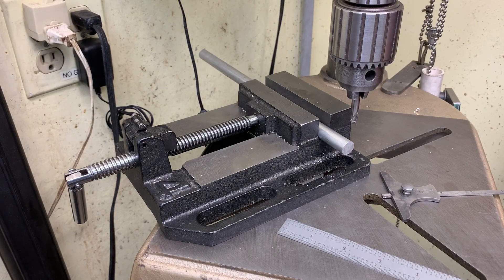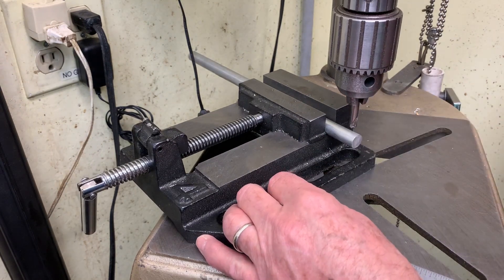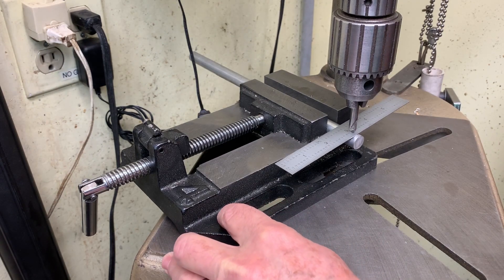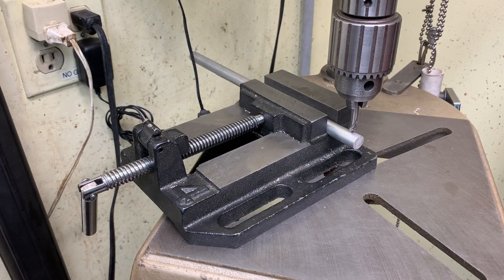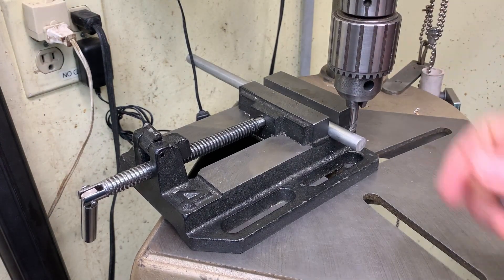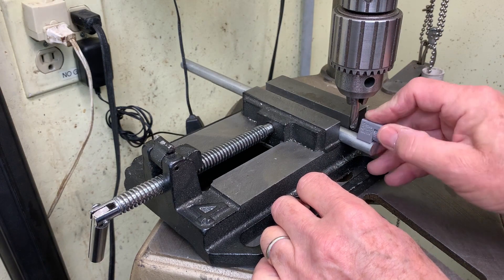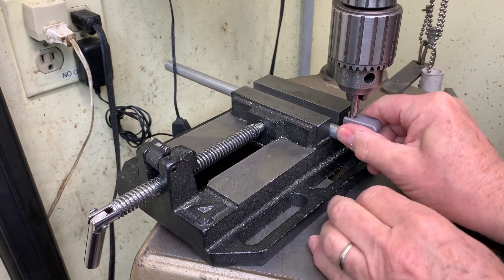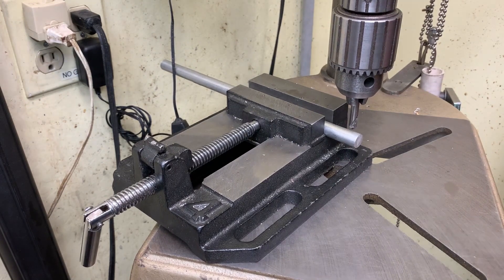A 3D Printed Spotting Drill Cross Drilling Guide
This tool was drafted using Alibre and printed on my Prusa 3D printer. See Thingiverse for the .stl files and assembly instructions